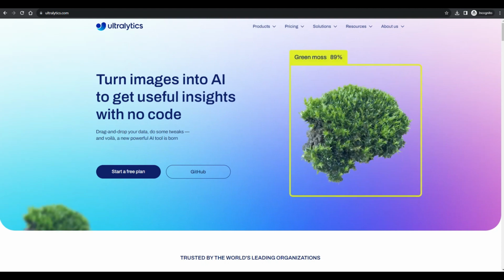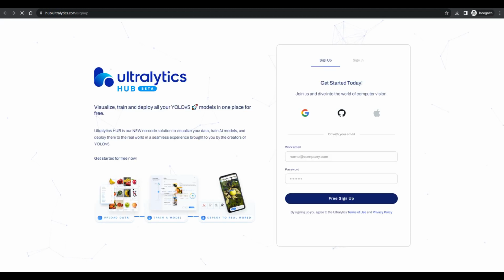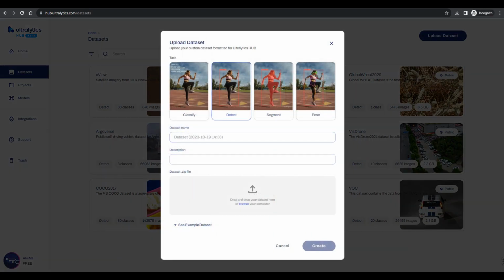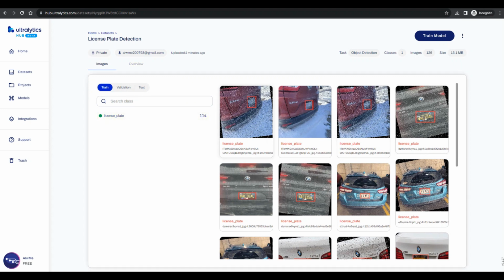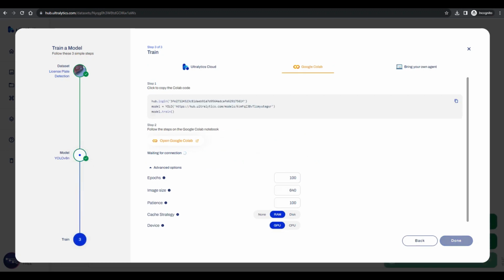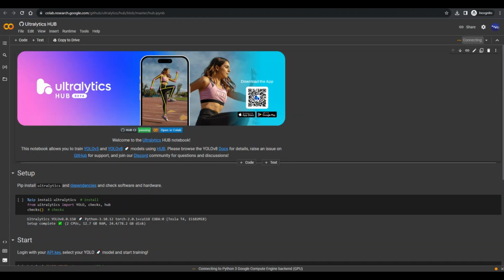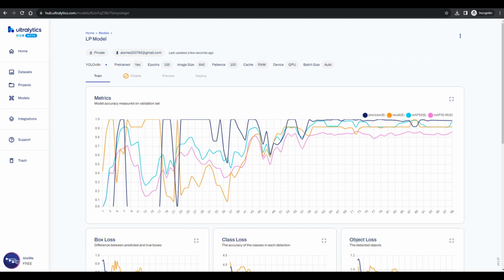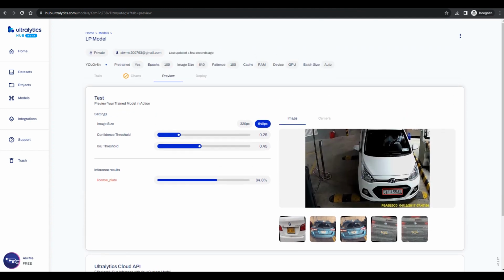Essential Guide to Ultralytics Hub License Plate Recognition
We will now move on to the topic of computer vision, and more specifically, object recognition in images. There are many different methods that can be used to solve this problem. Today, we will use Ultralytics Hub to perform model training for license plate recognition.